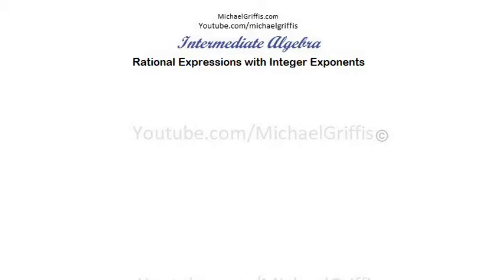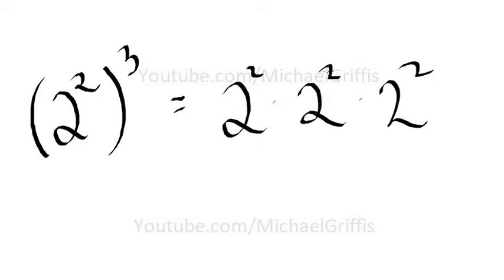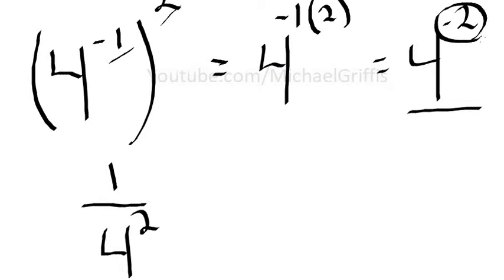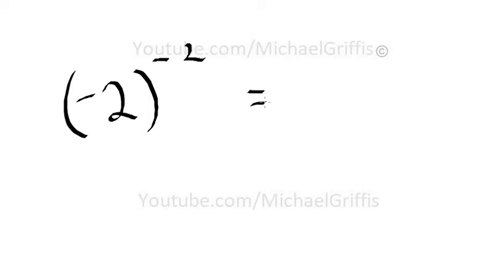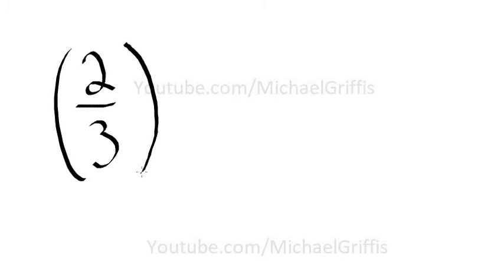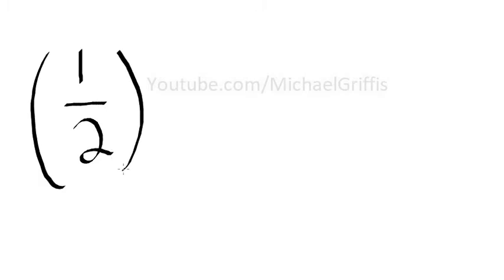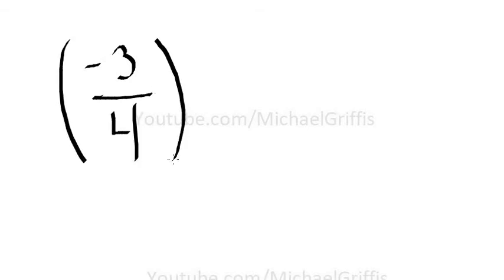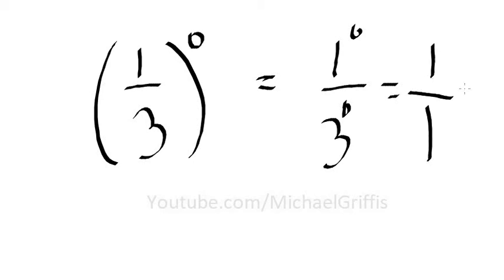Intermediate Algebra Rational Expressions